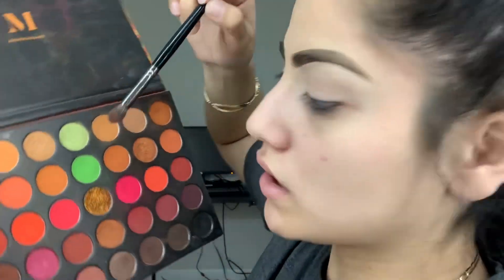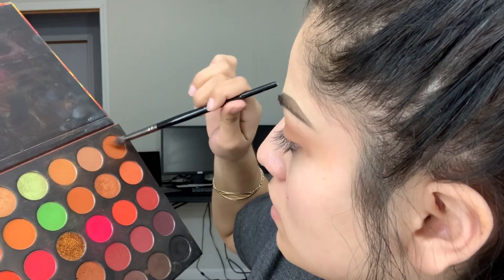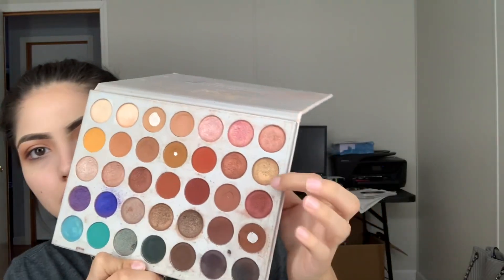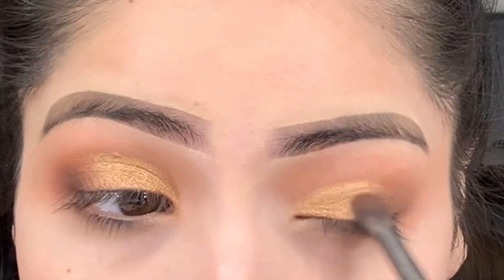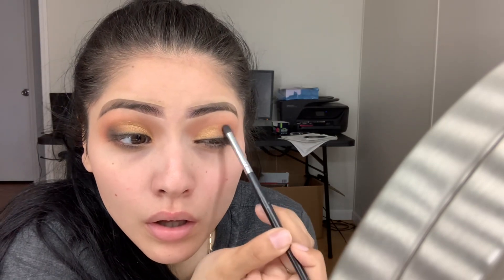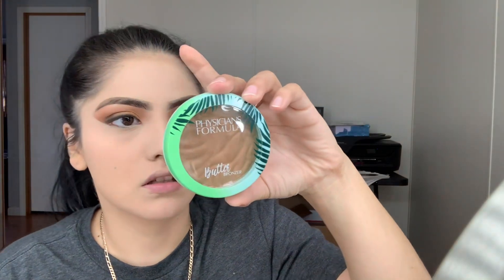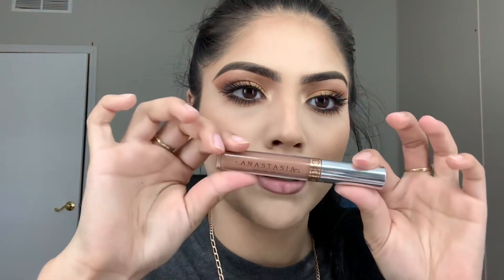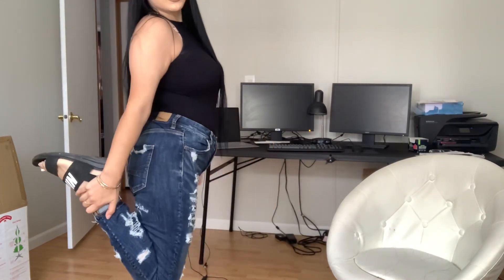Fall Makeup Tutorial 💄 | GRWM